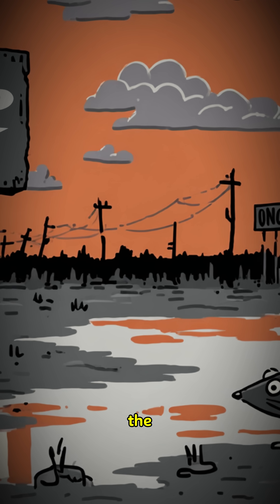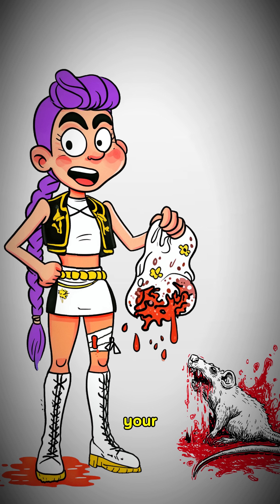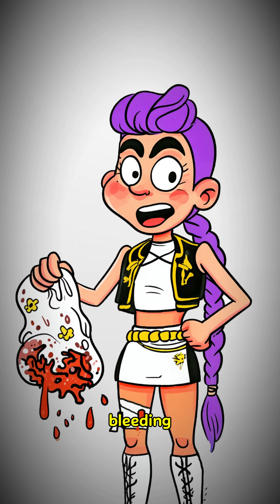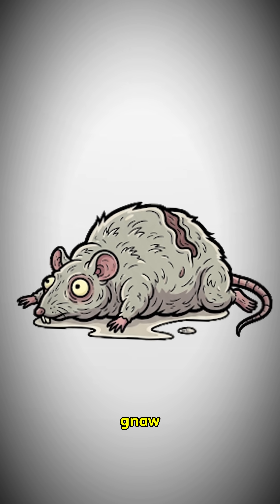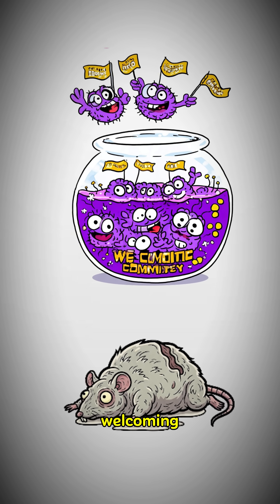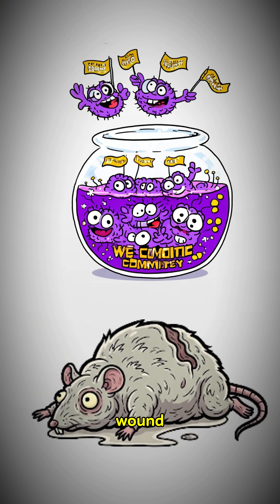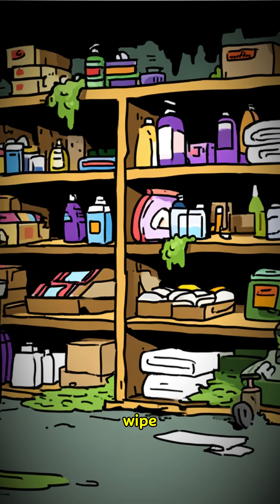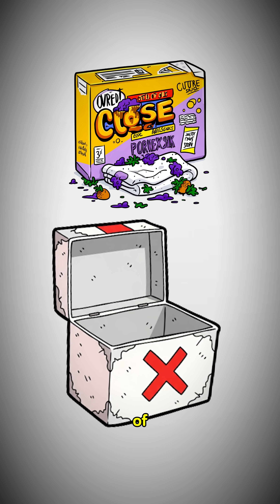How to Create Natural Antiseptic in a Post-Apocalyptic World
How to disinfect wounds when the world has ended, you tripped over a mutant rat, and infection is your new grim reaper?